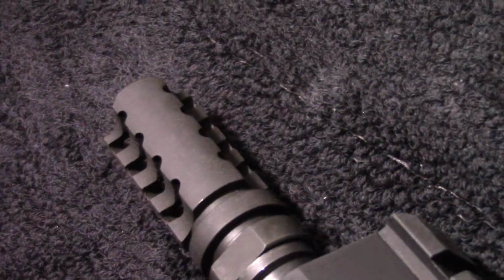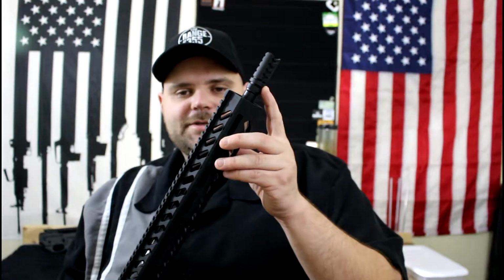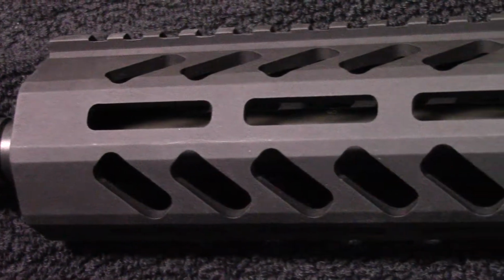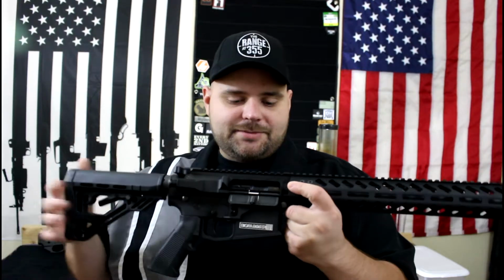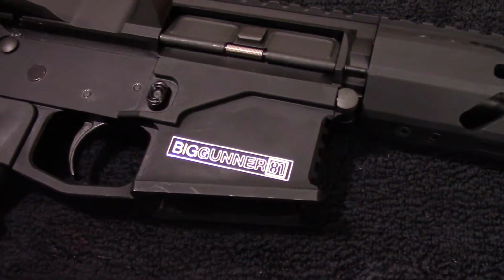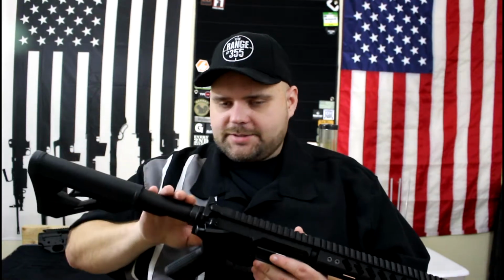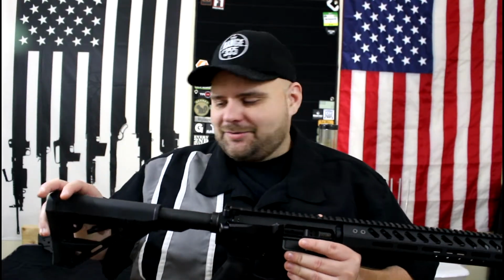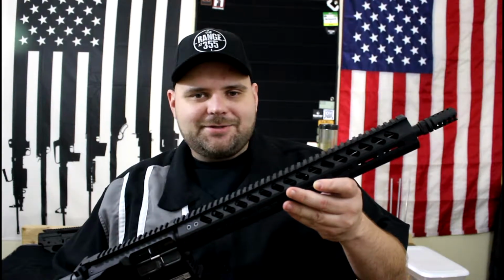Ohio Rifle Build - American Tactical Concepts, American Specialty Ammo, Faxon Firearms, HM Defense)